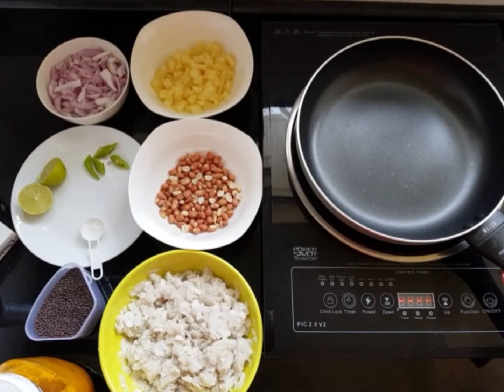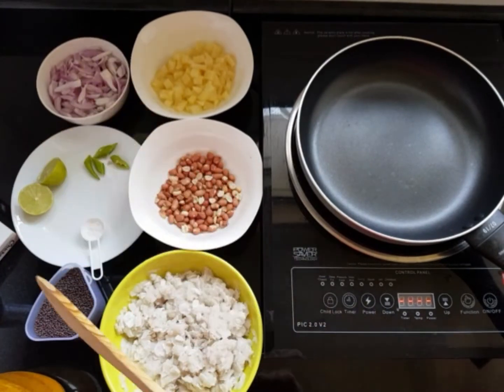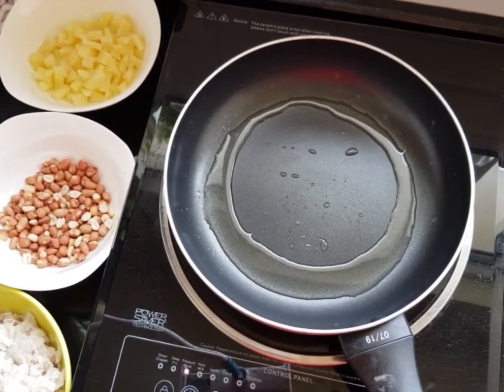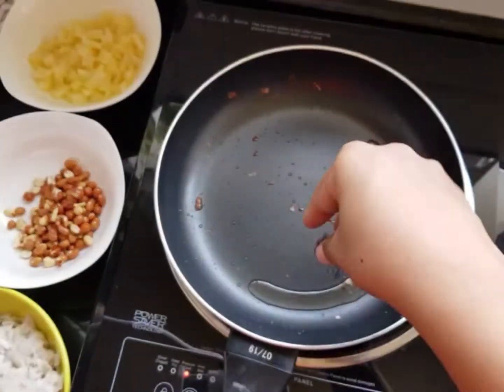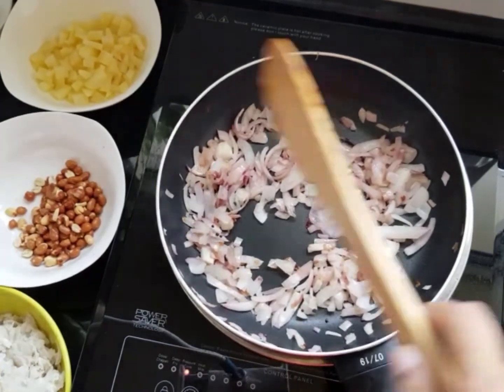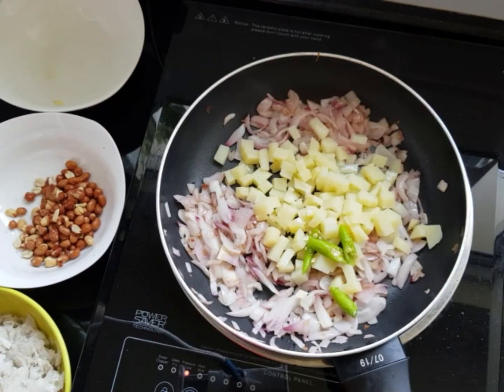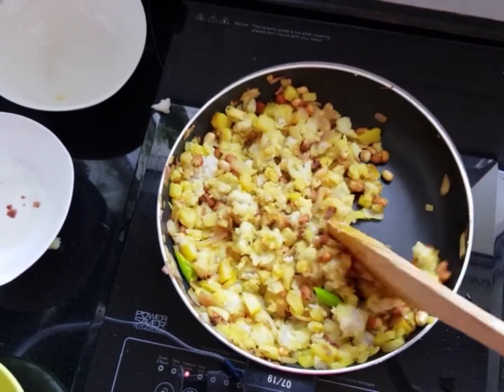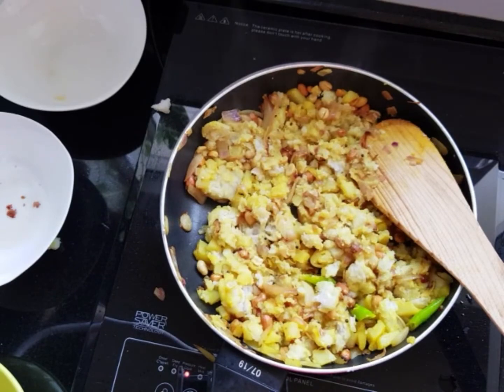HEALTHY POHA UPMA | 10 MINUTES BREAKFAST | SAHLA PARVEEN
📚Sahla Parveen, Author of the book The beauty of purpose in life
📘👇Avilable now
 in *amazon online store ..